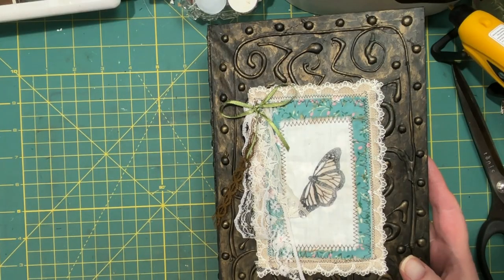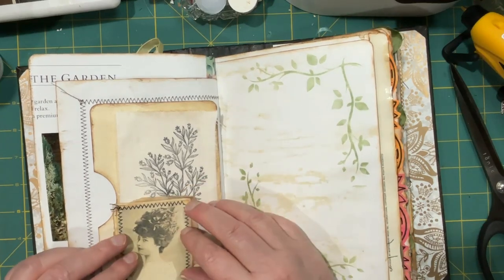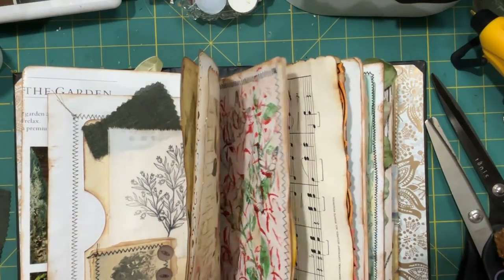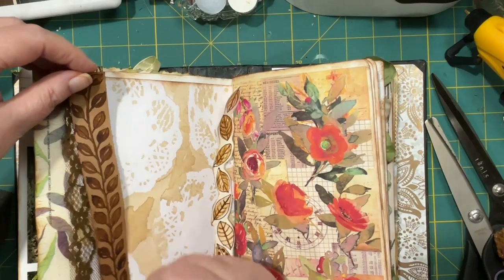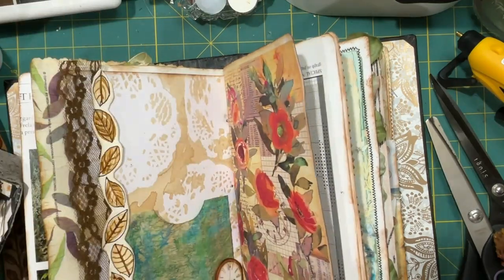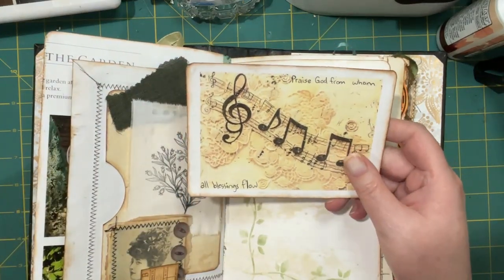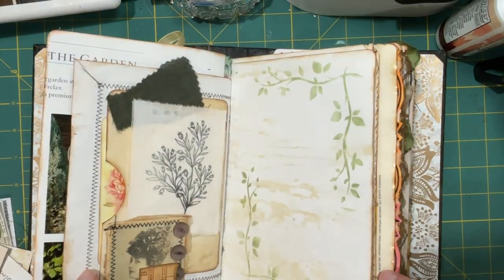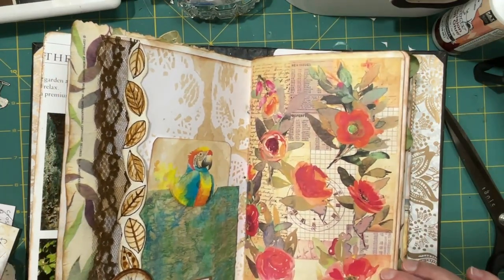Perfect Peace Journal: pockets and verses